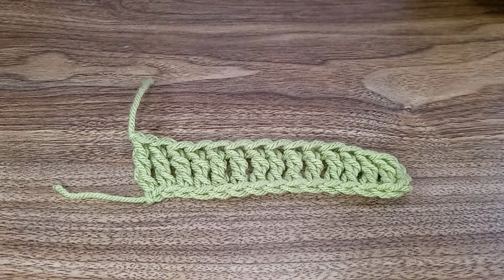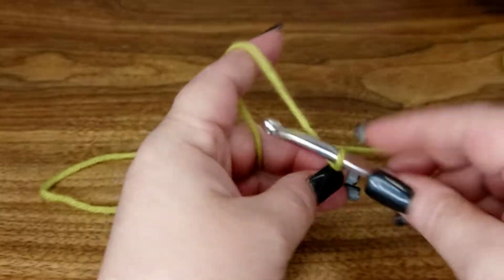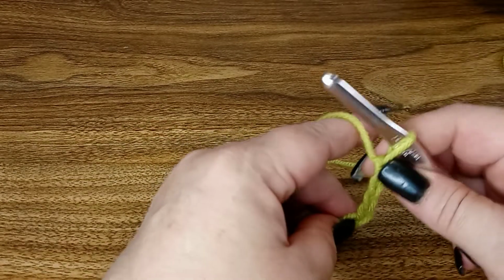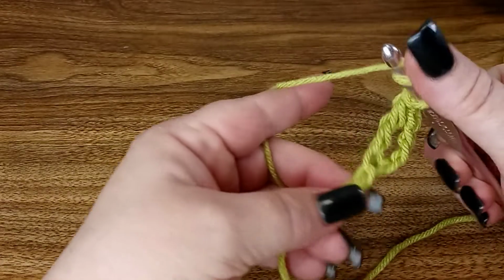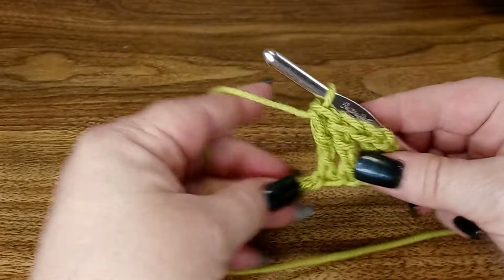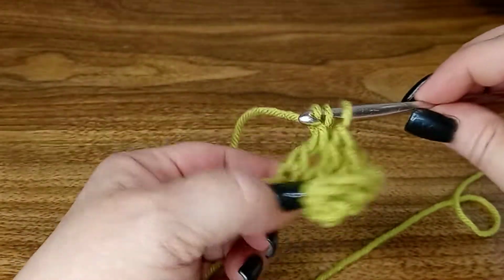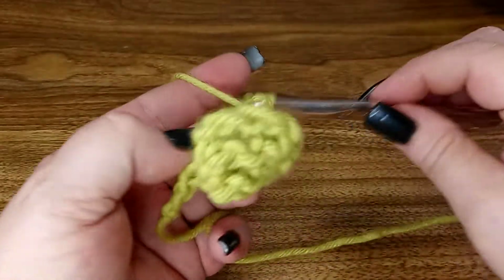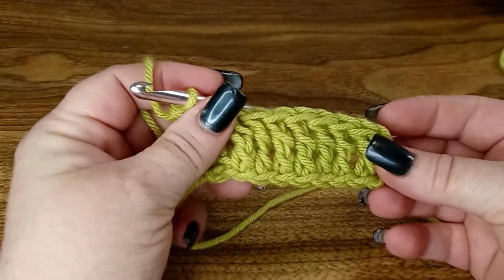Beginners treble crochet stitch tutorial.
Part 4 of 6 basic crochet stitches. Learn the treble crochet stitch while using the knowledge of secrets from parts 1 and 2. You will need a 4-ply worsted weight yarn and a crochet hook size J (US).